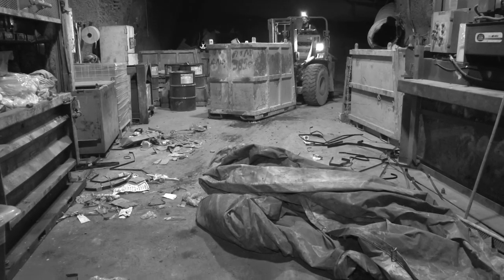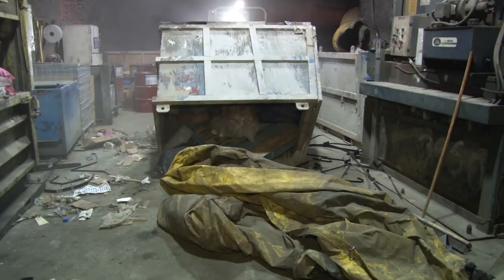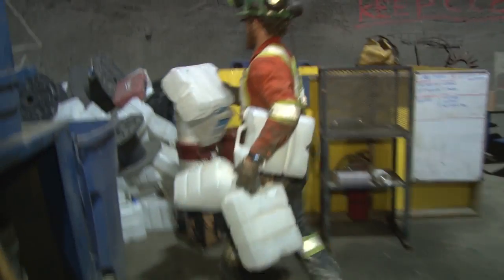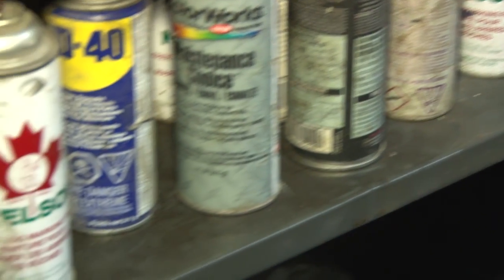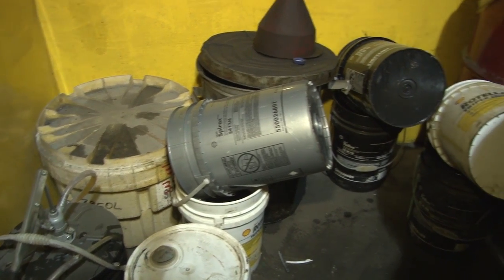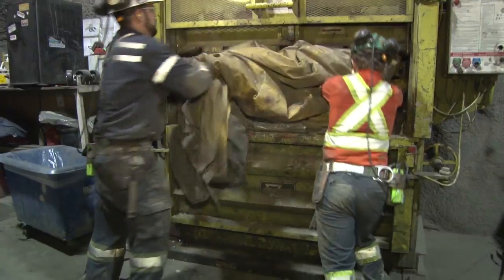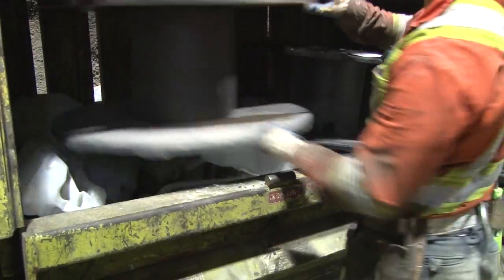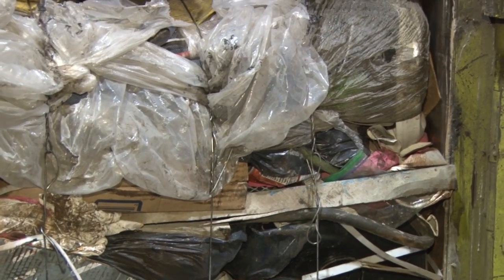Managing Waste Underground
Have you ever wondered what happens to all of the day to day garbage that ends up in a mine? I joined A&M Remediation at a local site to see how this aspect of underground operations is managed.